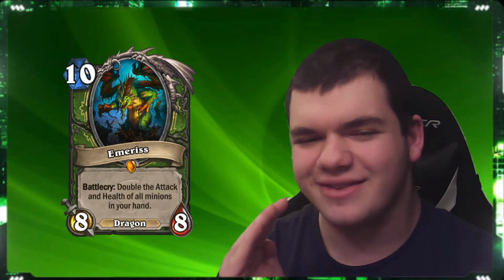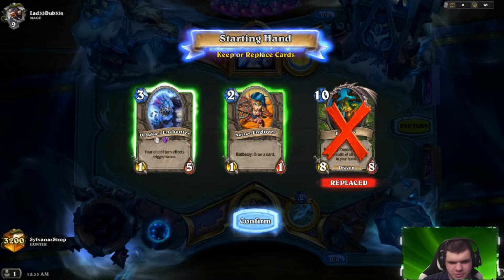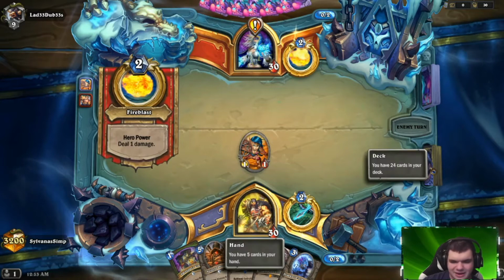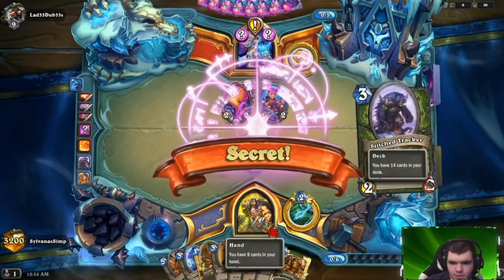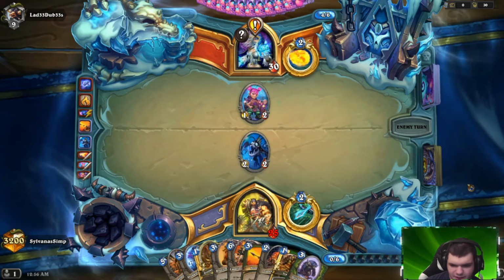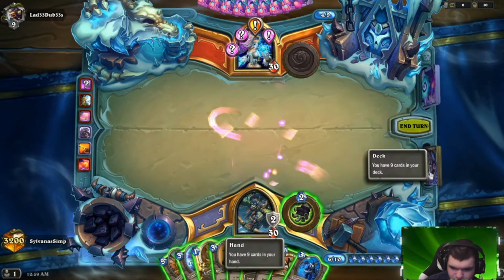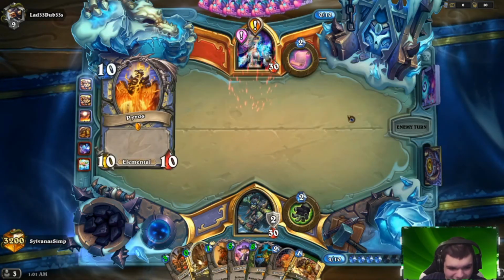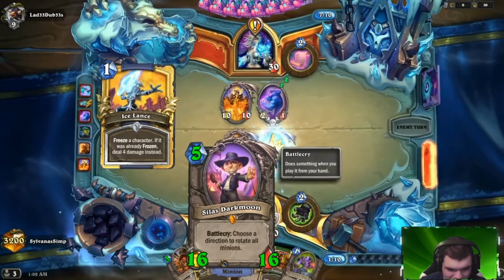Making Silas Work In Hunter!/ Silas Emeriss OTK/Wild Hearthstone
Hope You Enjoyed and any Feedback is Always Appreciated.
Outro Music Since I Started Roll In Vinocor
### OTK
# Class: Hunter
# Format: Wild
# 2x (1) Smuggler's Crate
# 1x (1) Soulbound Ashtongue
# 1x (1) Stonetusk Boar
# 2x (1) Tracking
# 1x (2) Bloodmage Thalnos
# 1x (2) Flare
# 2x (2) Loot Hoarder
# 2x (2) Novice Engineer
# 1x (2) Scavenger's Ingenuity
# 1x (3) Brann Bronzebeard
# 2x (3) Coldlight Oracle
# 2x (3) Deadly Shot
# 1x (3) Drakkari Enchanter
# 2x (3) Stitched Tracker
# 1x (4) Lorekeeper Polkelt
# 2x (4) Scrap Shot
# 2x (5) Antique Healbot
# 1x (6) Deathstalker Rexxar
# 1x (6) Emperor Thaurissan
# 1x (7) Silas Darkmoon
# 1x (10) Emeriss